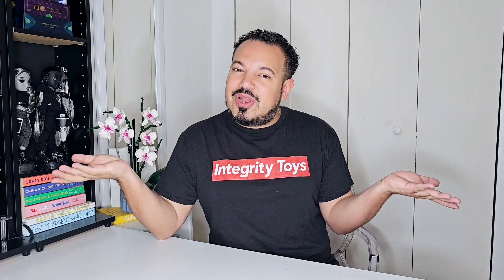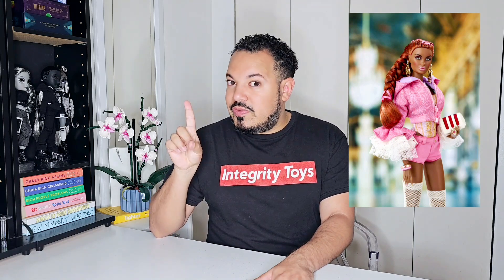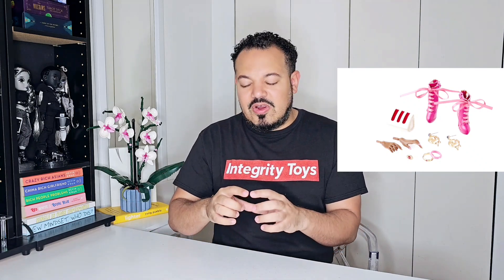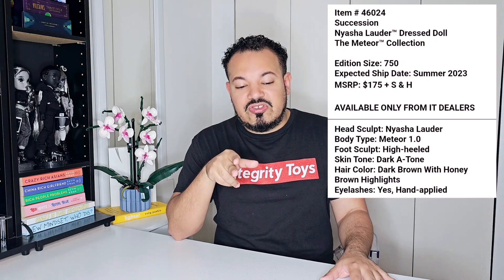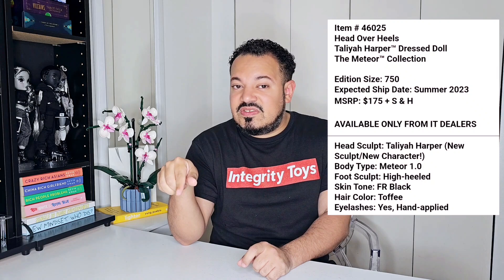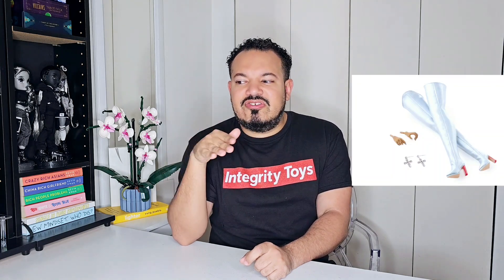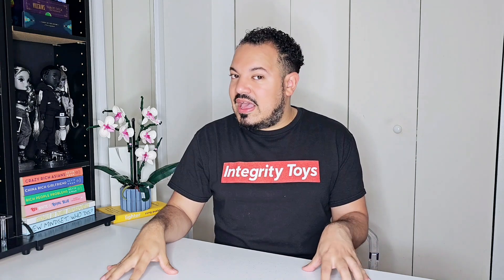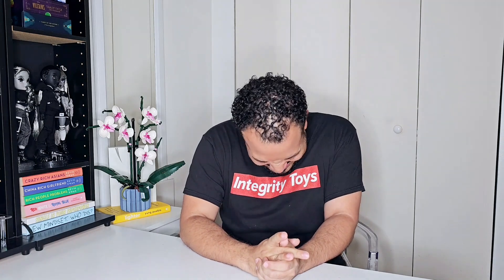My Thoughts on Meteor's Rococo Collection by Integrity Toys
Follow my personal INSTAGRAM - @JUSTCHRISTOPHER86

Follow my Doll INSTAGRAM - @Justchristophertv

Amazon Wishlist:

Filmed Using: Samsung Galaxy S23 Ulta

Remember to click on the bell to get updates on future videos.